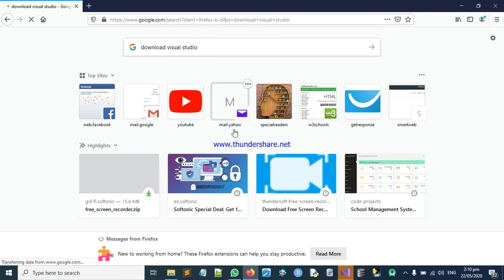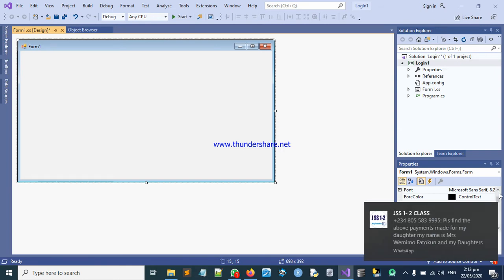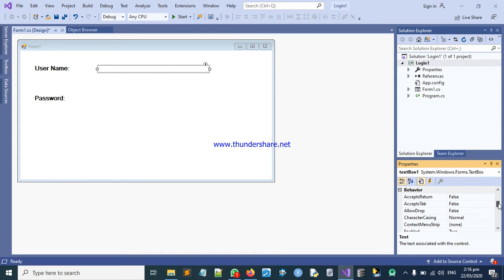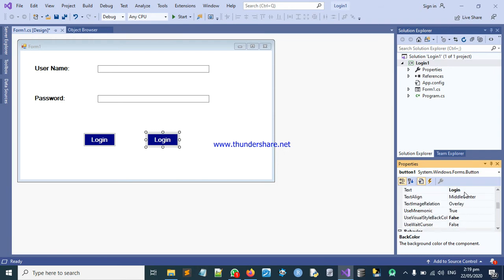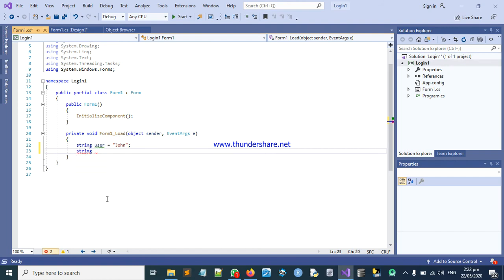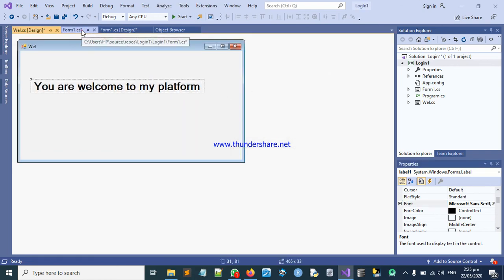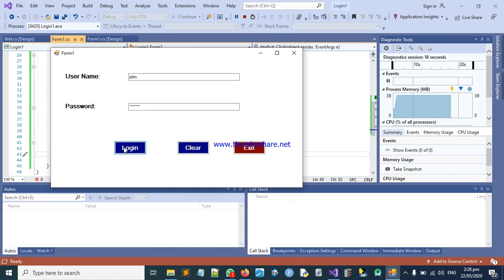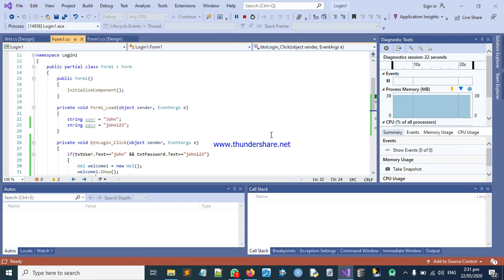Login Page in C#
How to create a Login Page in C# winsform for absolute beginners